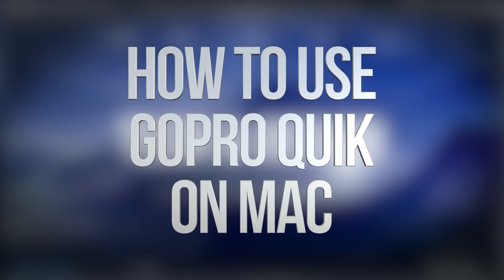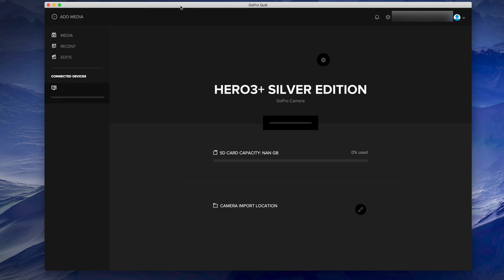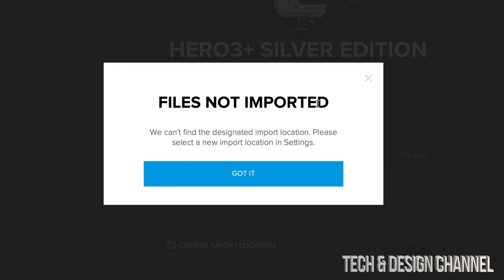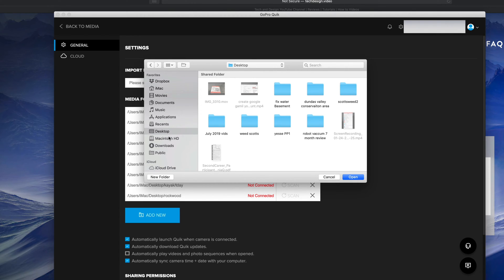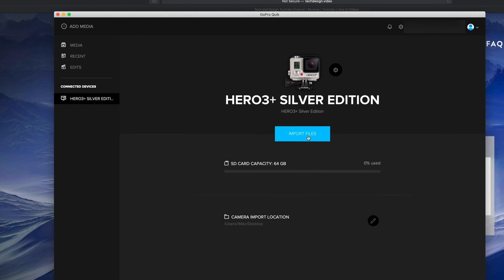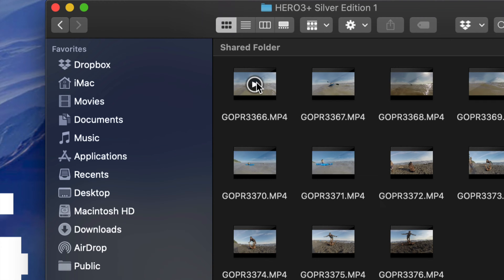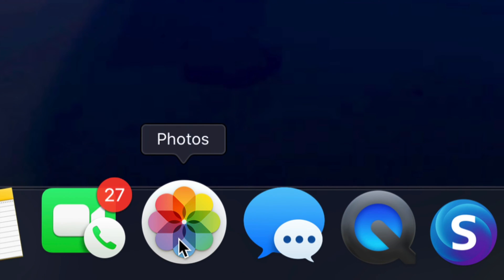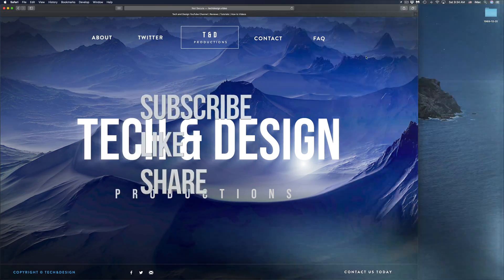How to Use GoPro Quik on Mac | MacBook, iMac, Mac mini, Mac Pro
Transfer pictures & videos from GoPro to Mac